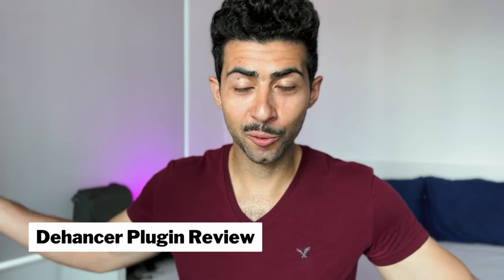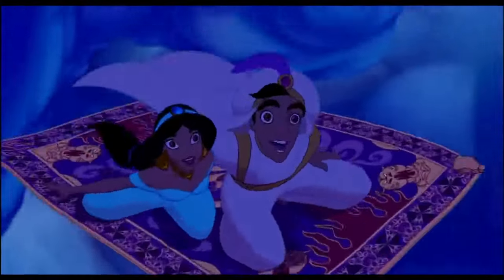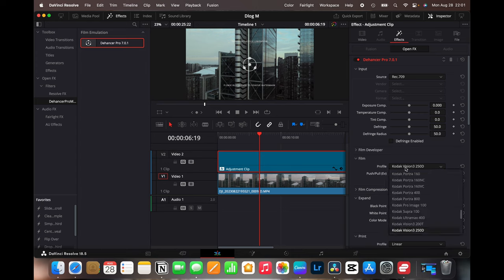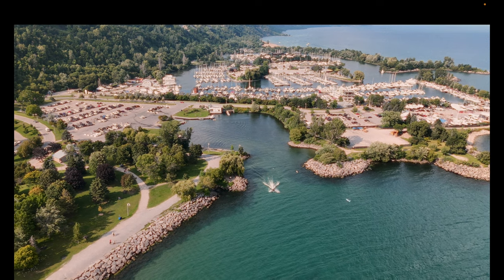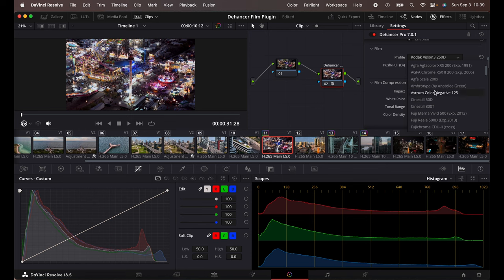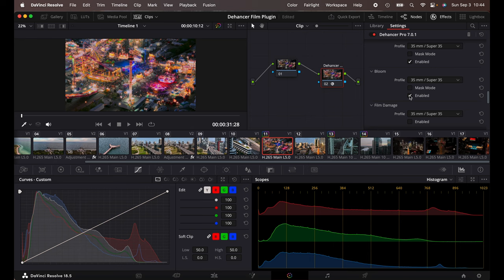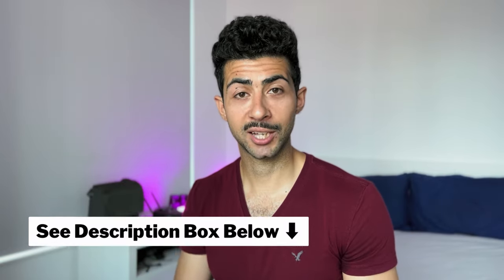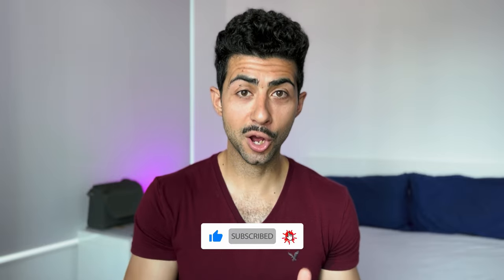Dehancer Film Emulation Plugin Tutorial and HONEST Review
In today's video, we're reviewing the Dehancer plugin for DaVinci Resolve and how it can transform your drone footage into cinematic masterpieces. Discover the power of film emulation, grain, halation, and more as we dive into the features and benefits of this incredible plugin. 🚁🎞️🎥

My Favourite Film Profiles:
Cinestill 50D
Cinestill 800T
Fujichrome Provia 100F
Fujichrome Velvia 100
Fujicolour 100
Fujicolour C200
Fujicolor Natura 1600
Funicolo Pro 400H
Fujicolor Superia 1600
Fujifilm Insta (Digital Intermediate)
Kodak Aerocolor IV 125
Kodak Color Plus 200
Kodak Ektachachrome E100 2017

Timestamps:
0:00 Intro
0:40 Disclaimer
2:21 What is Dehancer
4:28 How to use Dehancer
6:50 Dehancer Crashed
7:05 How to use Dehancer Continued
12:49 Pro & Cos
15:28 Would I recommend
17:30 Next Week